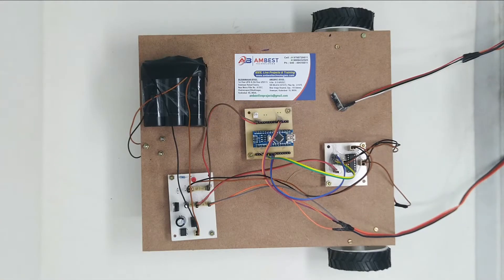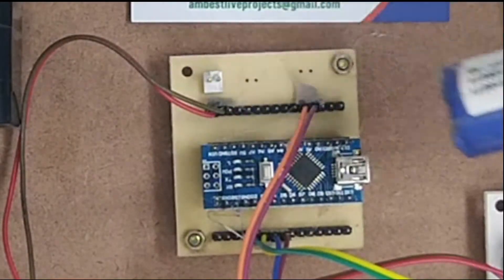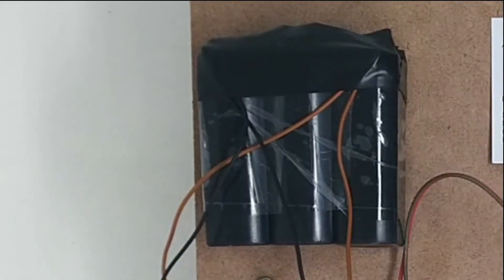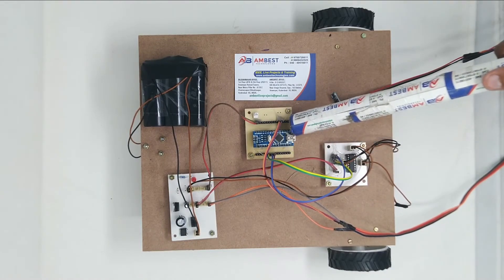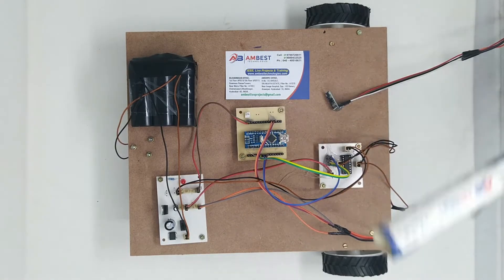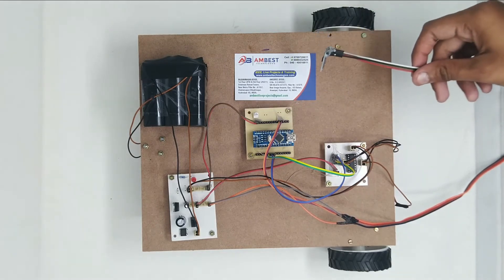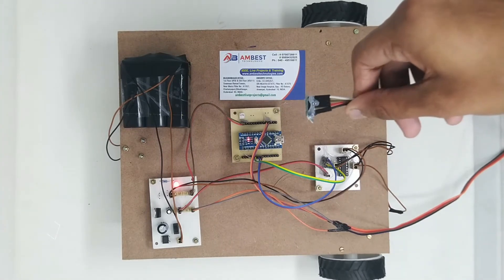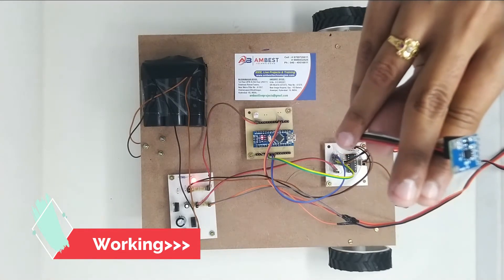MEMS Hand Gesture Control Wired ROBOT/ Wheelchair using Arduino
Title: MEMS Hand Gesture Control Wired ROBOT/ Wheelchair using Arduino

The objectives of the project:
1.Simple Gesture Movement based Robot/ wheelchair for physically challenged peoples.
2. MEMS(ADXL335) Sensor Based Robot/Wheelchair Directions control
3.Arduino & Embedded c based simple design.

                                   AMBEST TECHNOLOGIES
                              LATEST IEEE, LIVE PROJECTS for
M.tech/ME,B.tech/BE,DIPLOMA/POLITECHNIC, MCA, MBA (All branches).
(ECE/CSE /EEE /EIE /MECH /CIVIL/AE)
        (Innovative Best Major || Mini Projects.|| Online Projects Delivery)
WE PROVIDE: (Research and Development)
Paper Publications || Plagiarisms || Ph.D. Projects || Industrial Training ||
Internships || Workshops || Business Support || Products || Modules ||

CLASS ROOM / ONLINE COURSES: (Professional Training)
Python || Machine Learning || Block Chain || IOT- Embedded Systems ||
DATA Science || UI Development || Digital Marketing || JAVA || C ||
CAD/CAM || ProE || CATIA || ANSYS || SOLID WORKS ||

AMEERPET Office:
HS NO: 8-3-945/S/7, SRI NILAYA ESTATE, Ameerpet, Hyderabad,
INDIA.-500016.Land Mark: Metro Pillar No: A1557, Image Hospital Lane,
Opp: KS Bakers

DILSUKHNAGAR Office:
F-9,1St Floor, SREEMAN RAMA Towers, Chaitranyapuri, Dilsukhnagar,
Hyderabad-500060. Land Mark: Metro Pillar No: 1557, Opp:Mc Donald’s.